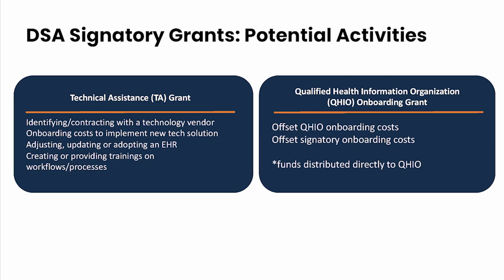California's Data Exchange Framework - Funding Opportunities - Question 4: Use of funds?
Question 4: What can DSA Signatory grant funding be used for?

DSA Signatory Grants: Potential Activities

Technical Assistance (TA) Grant
Identifying/contracting with a technology vendor Onboarding costs to implement new tech solution Adjusting, updating or adopting an EHR
Creating or providing trainings on workflows/processes

Qualified Health Information Organization (QHIO) Onboarding Grant
Offset QHIO onboarding costs Offset signatory onboarding costs
*funds distributed directly to QHIO